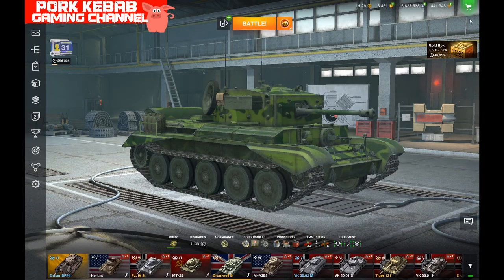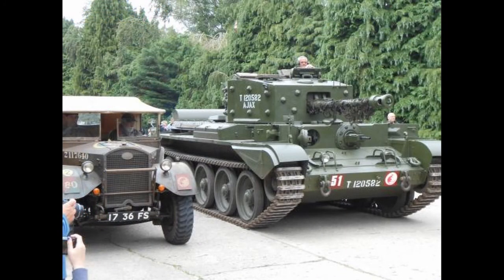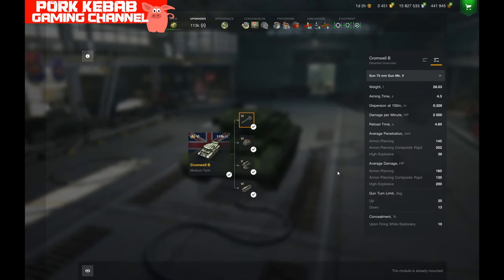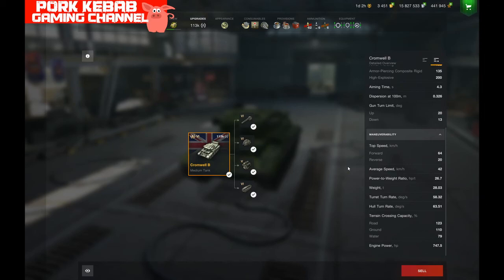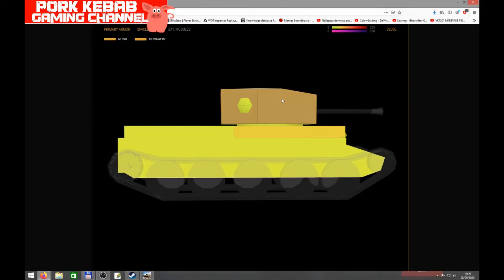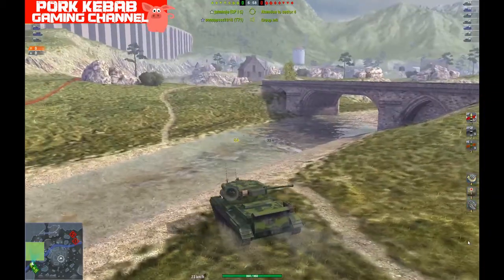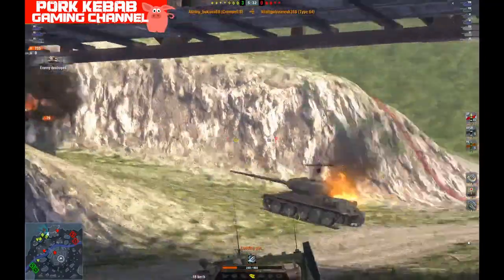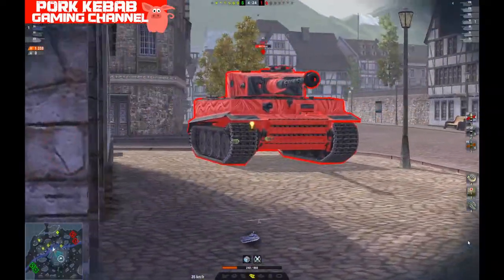Wot BLITZ - NEWS - 🔥 CROMWELL B (Berlin) To buy or Not to buy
Quick reviev of this brand new tank offer in the shop. If is really worth to buy or maybe not really. Check this video out before You make decission!!! Enjoy.